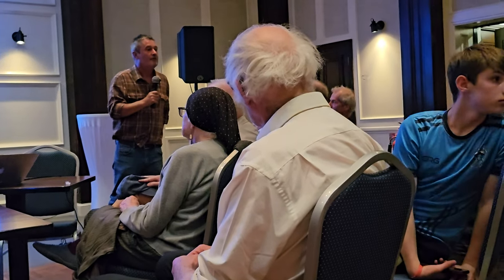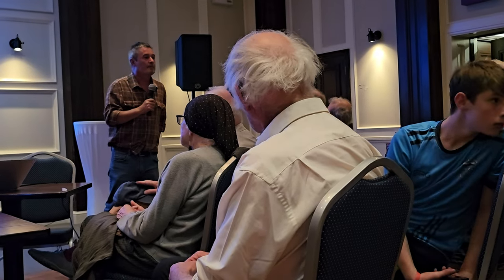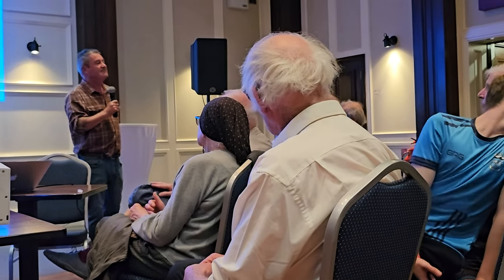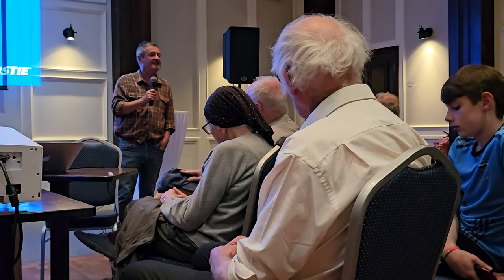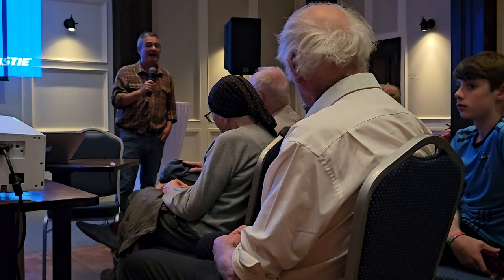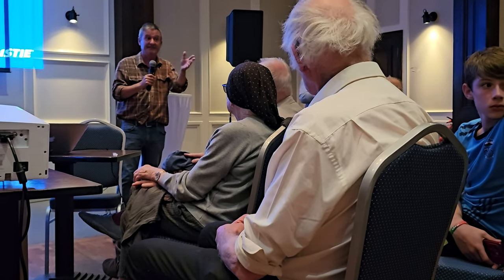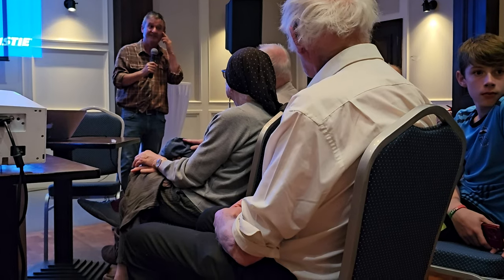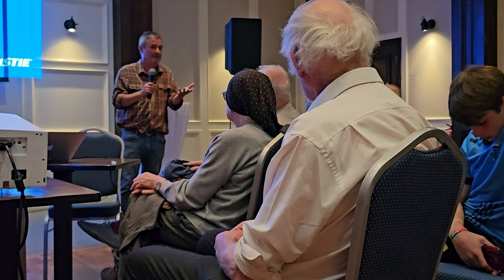Colin Stafford Johnston: What Is Native Botany? 6.9.2023.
Colin Stafford Johnston discusses invasive species at a lecture in the Mariner Hotel, Westport, organised by the Green Party. 6.9.2023.